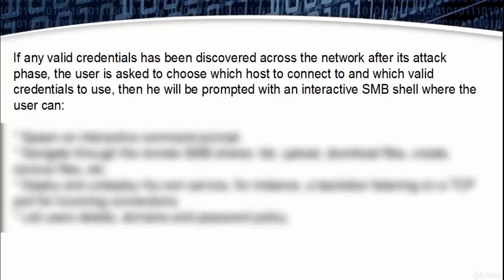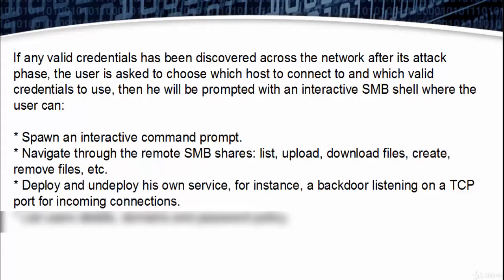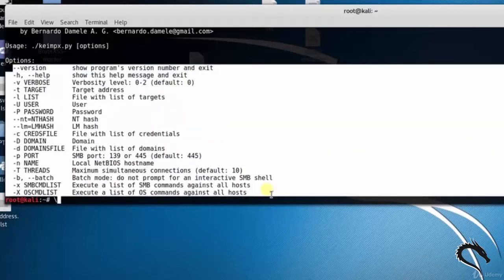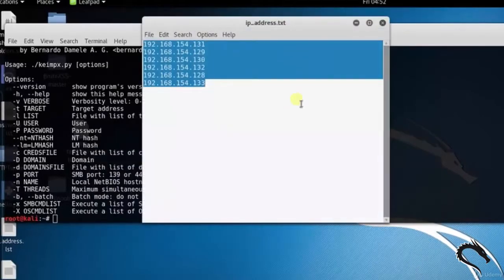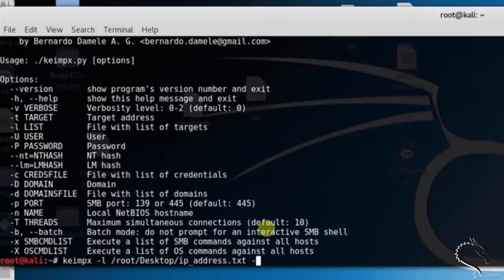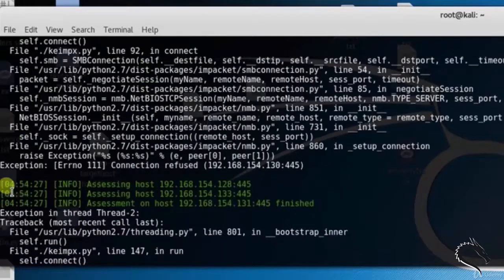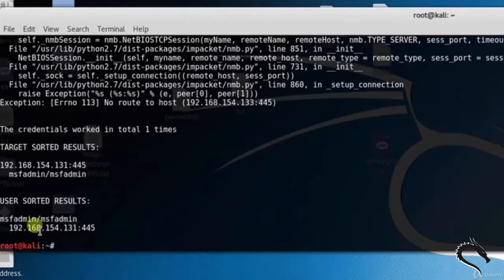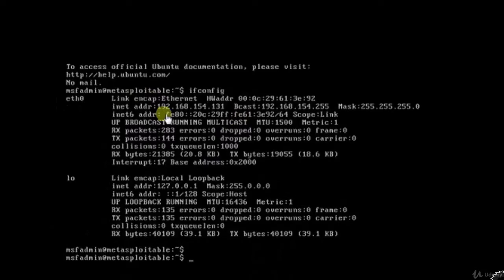Video 76: Keimpx Password attack tool in Kali Linux | Password Attacks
Video 76:  Keimpx Password attack tool in Kali Linux | Kali Linux | Password Attacks | Complete Hacking Tools in Kali Linux